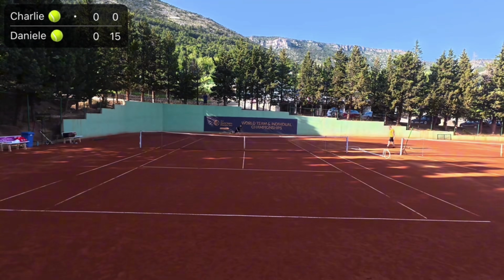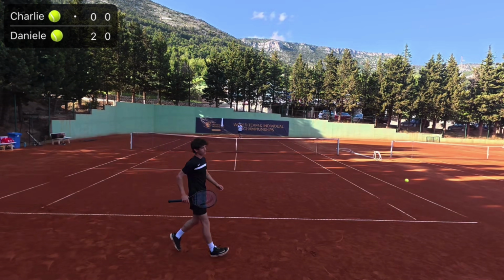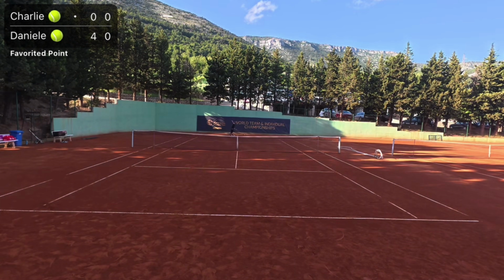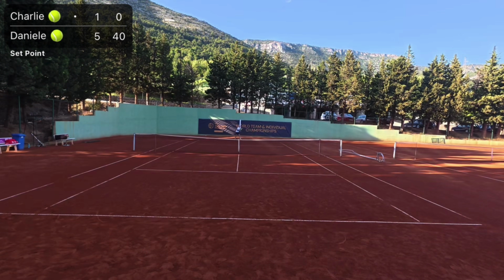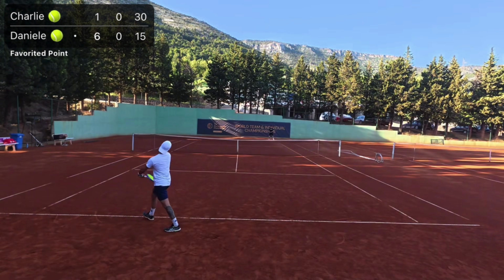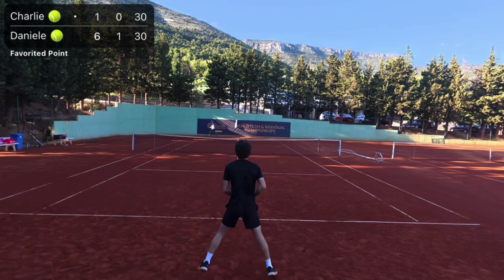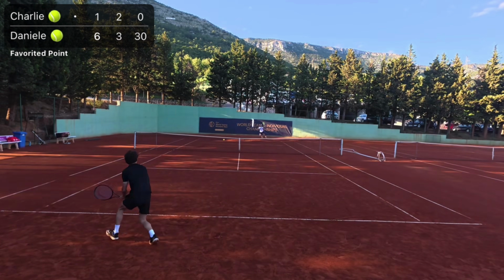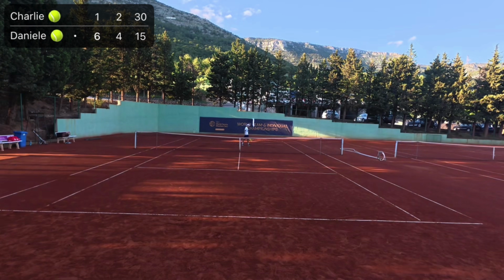Pro Match With The Hardest Racket! - ITF Futures $30K Croatia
Pursuit To Pro :
The pursuit starts here! On this channel, I will document my tennis pathway to becoming a professional tennis player,  showing you the journey along the way combined with the behind the scenes.

I flew to Croatia to compete in two $30k ITF Pro Tournaments! Here is the first match I played in the tournament, using the prestige pro!